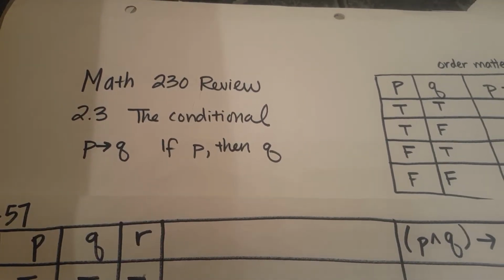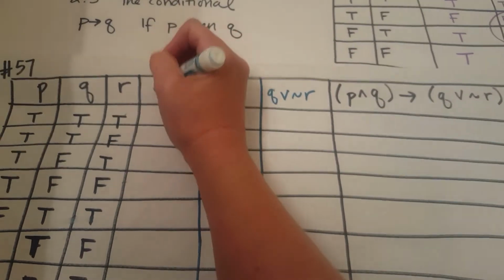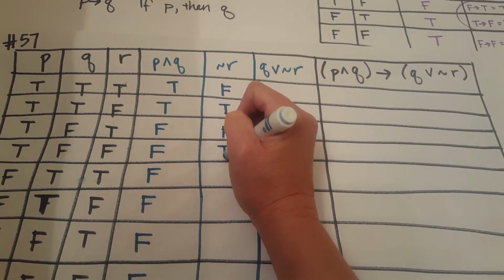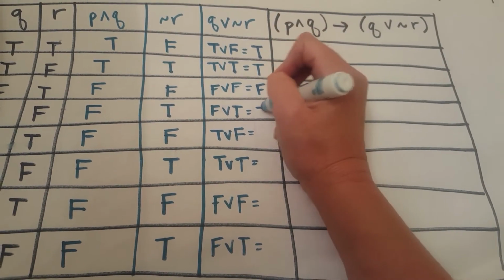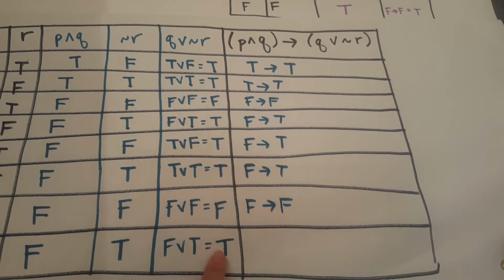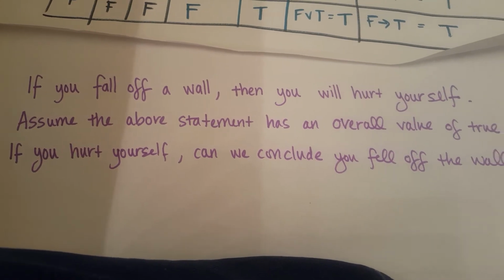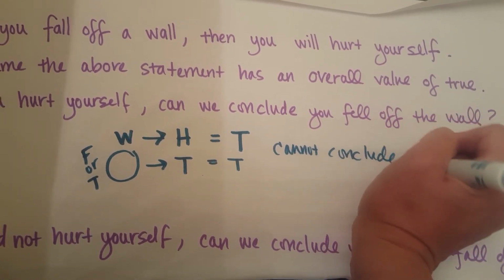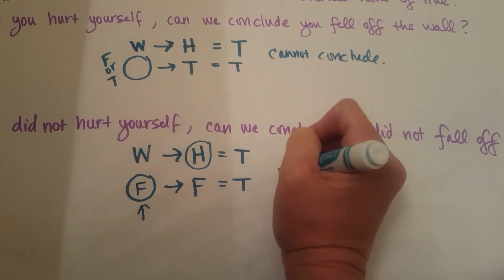Math 230 Review of section 2.3 part 2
Constructing a larger truth table and conclusions based on if then statements.